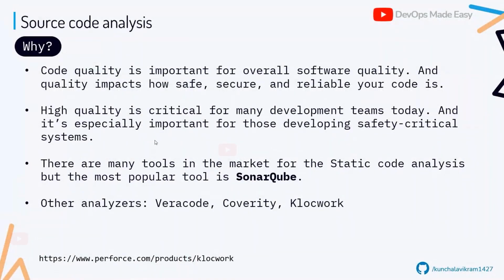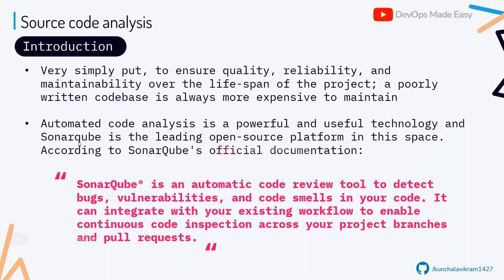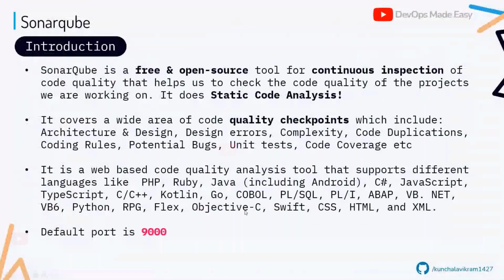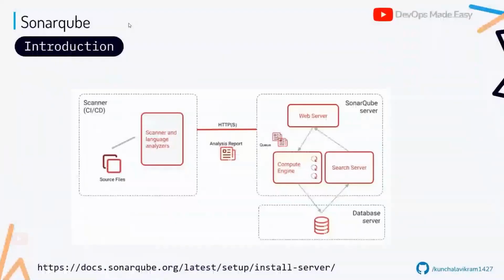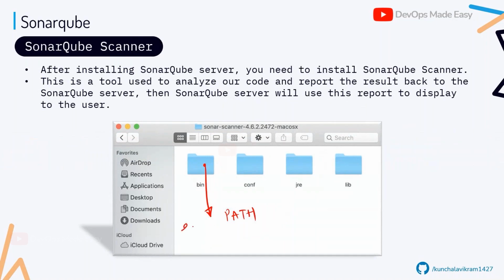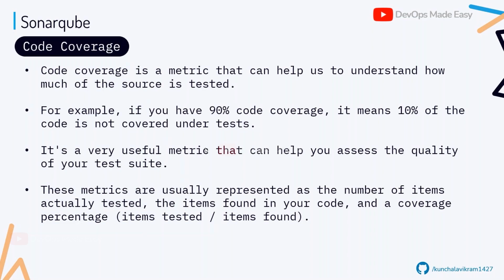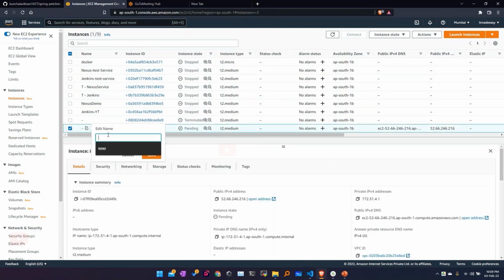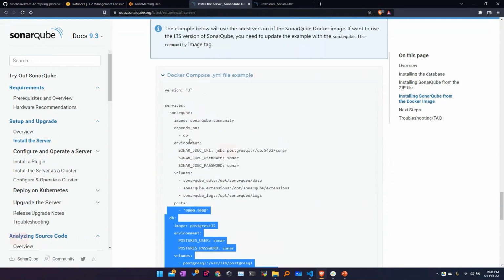SonarQube Tutorial: Introduction to SonarQube, Code Coverage, Quality Profiles and Quality Gates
0:00 - Start

⭐ Tags ⭐
- Python Tutorials
- Object-Oriented Programming Python
- Python OOP
- Python Objects and Classes
- Classes Python
- GoLang Tutorials